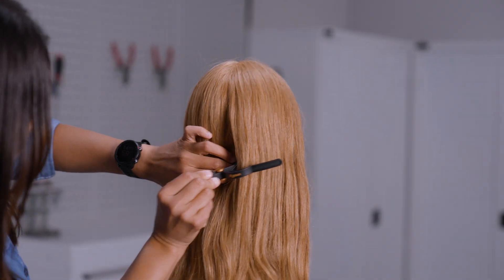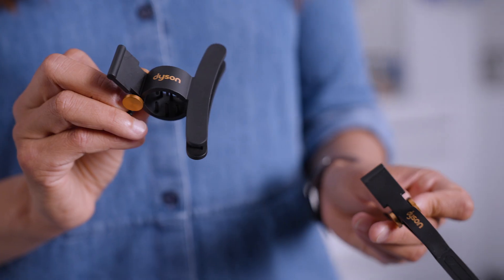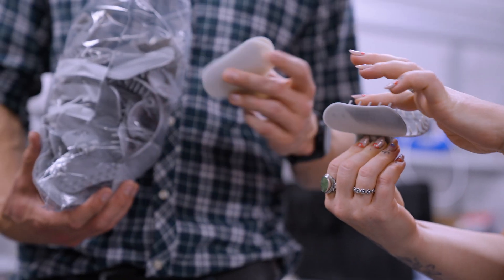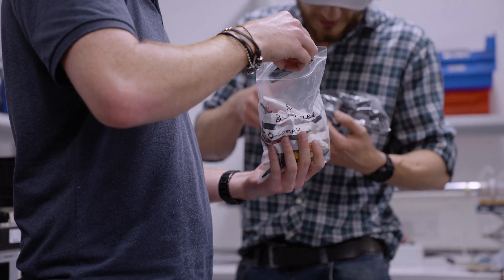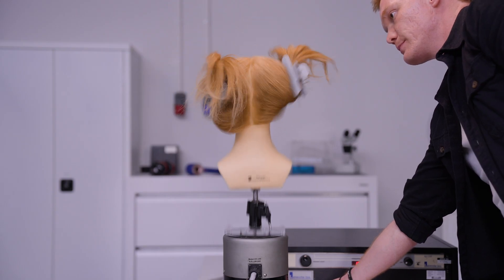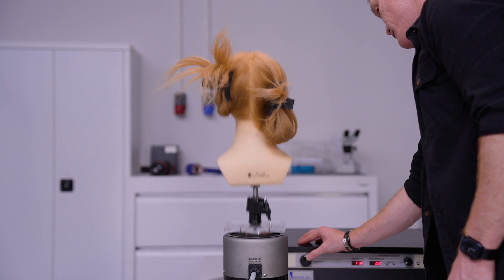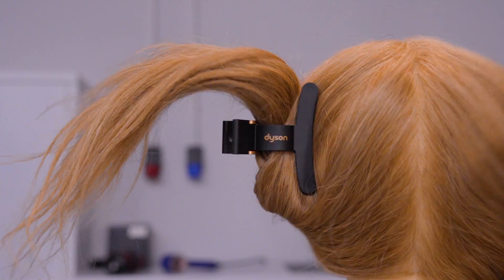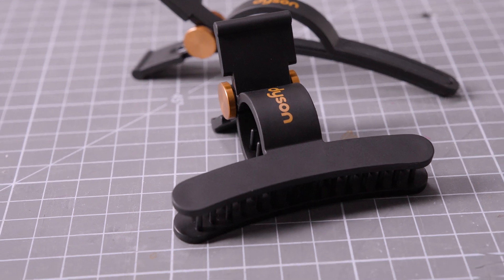The story behind Dyson’s Wide and Sectioning hair clips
Dyson engineers explain the product development behind the Dyson Wide and Sectioning hair clips.

Sharing the product development stages, before demonstrating the rigorous Sample Hair clip and Kinetic Endurance test.

Now available in selected markets. Visit Dyson.com for the latest updates.